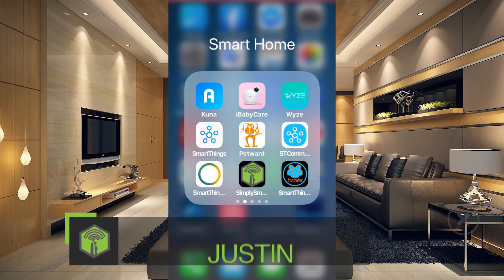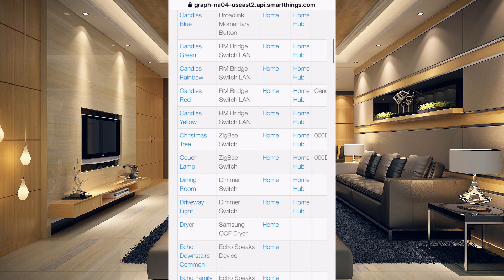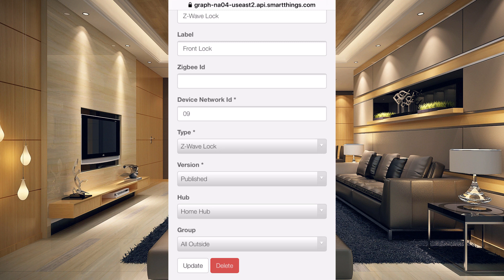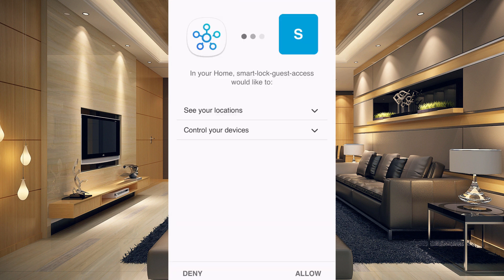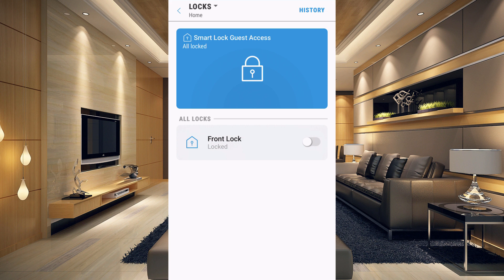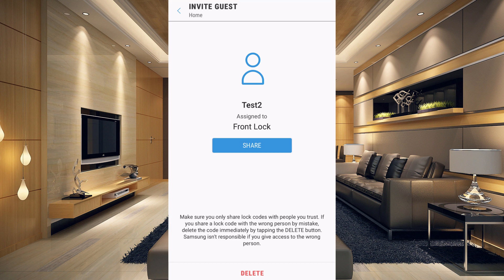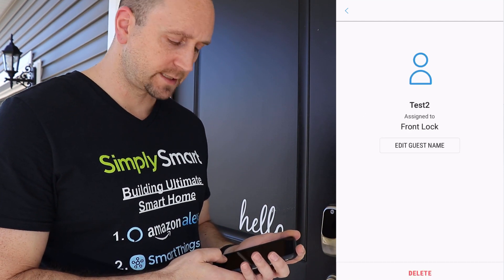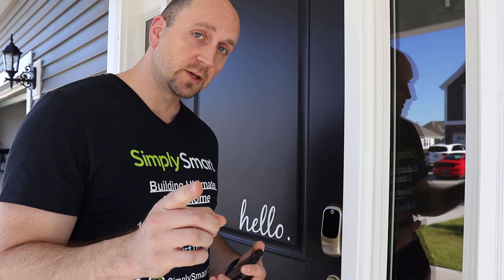Manage Smart Lock Codes in SmartThings App (2020)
In this video, I will show you how to add and remove smart lock codes right in Samsung SmartThings. You don’t need anything custom to do this as it built right into SmartThings app. This will work with any Z-Wave or Zigbee smart lock that displays the “Works with SmartThings” logo on the packaging.

By assigning codes to people in SmartThings you will be able to get notifications of who unlocked your smart locks and when. This is helpful in many ways and is easy to get set-up and working.

I am showing how to do this in the New SmartThings App because this is no longer an option in the Classic SmartThings App. If you already have the lock manager installed in the Classic SmartThings App it will still work. You will need to be sure that you are using the correct SmartThings device handlers also so I will also show you how to check and change them if needed.

Step 1

Step 2

Step 3